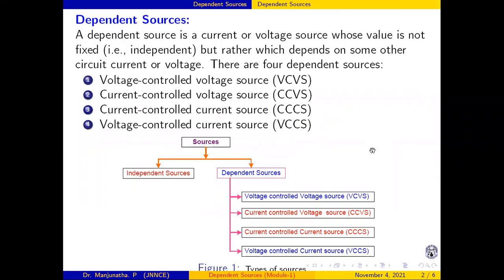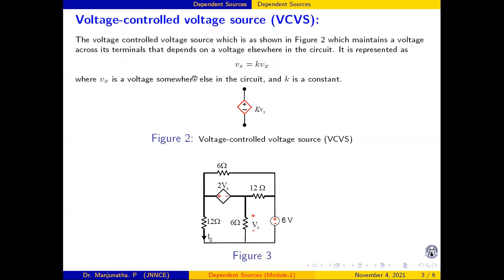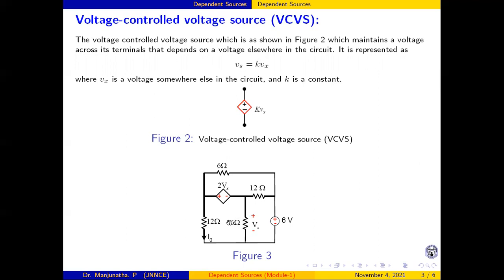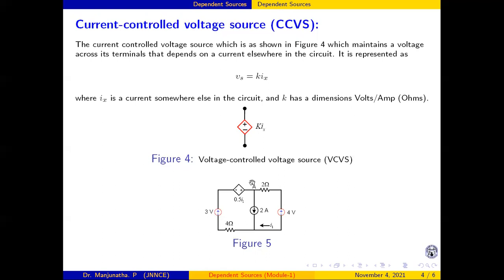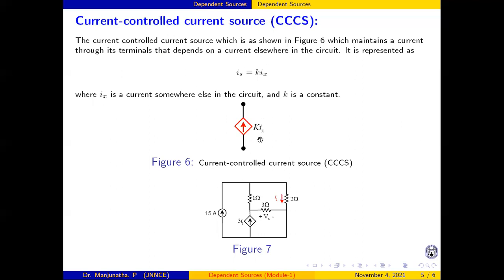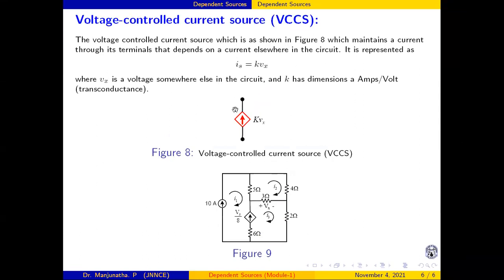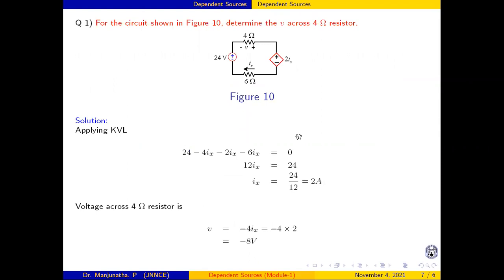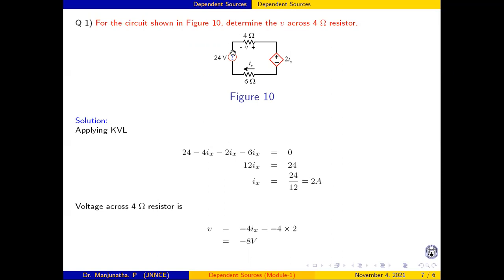Dependent Sources1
This video explains the different types of dependent sources which are appear in circuit theory.